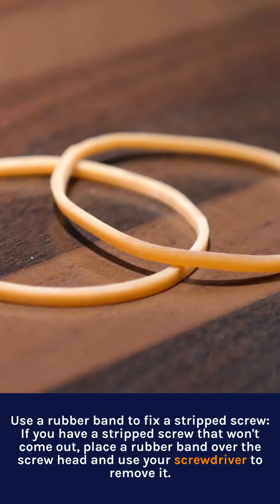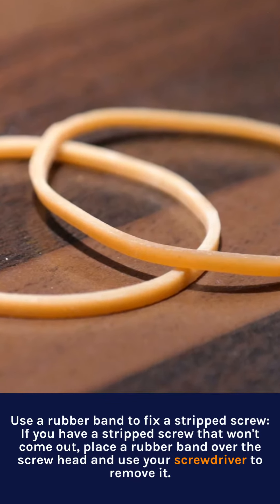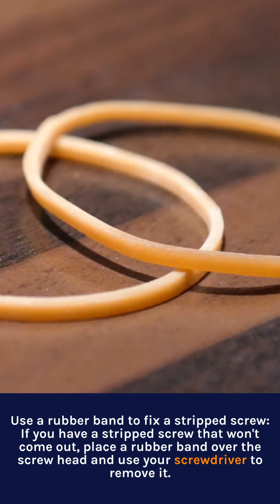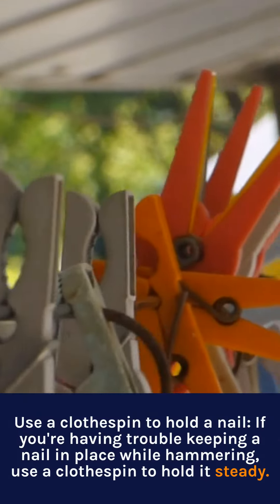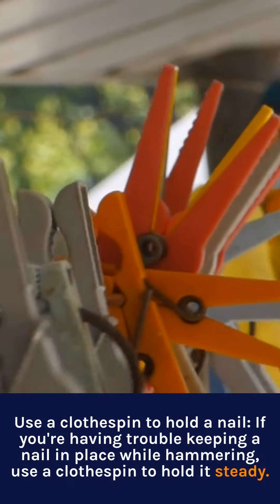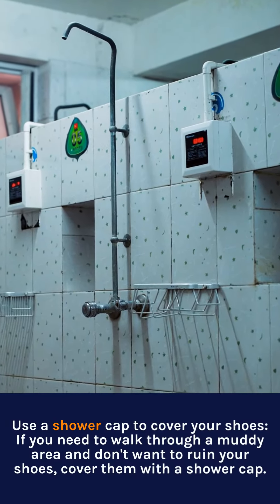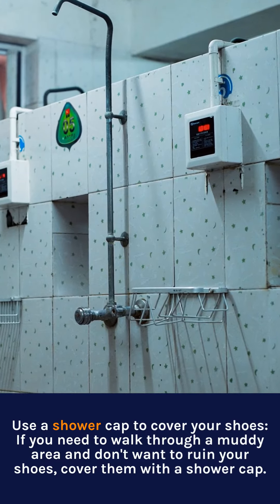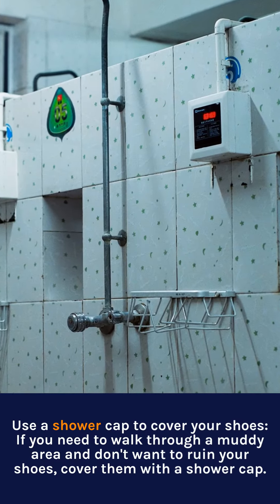Unbelievably true | Unleash Your Inner Genius with These Simple Hacks in Just 60 Seconds